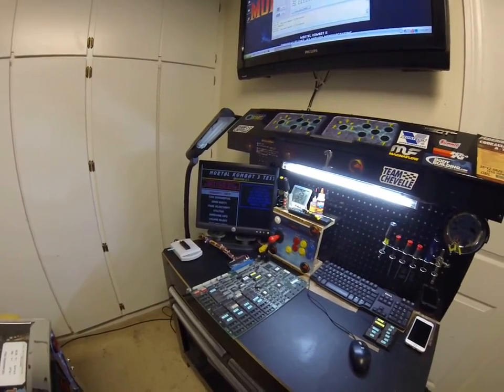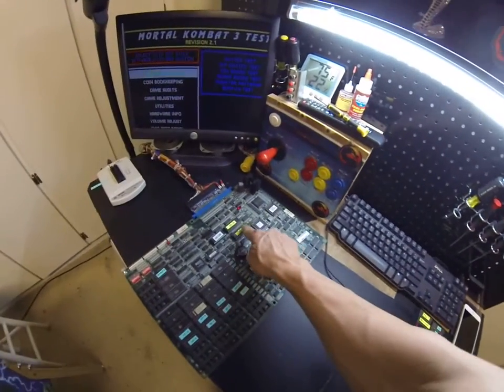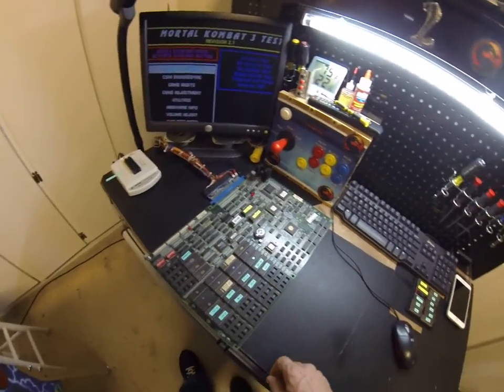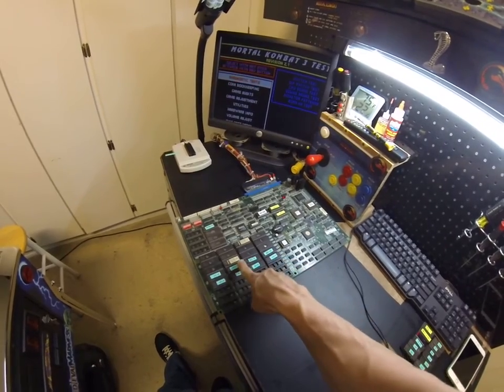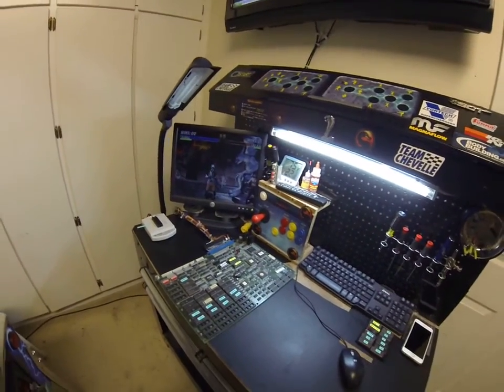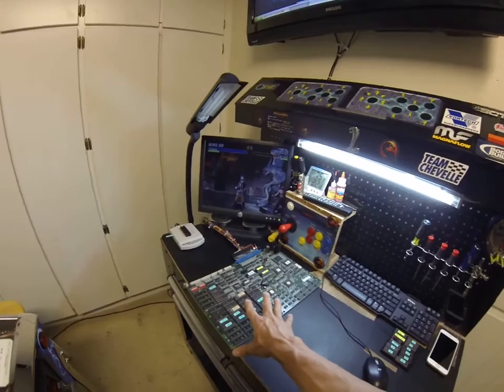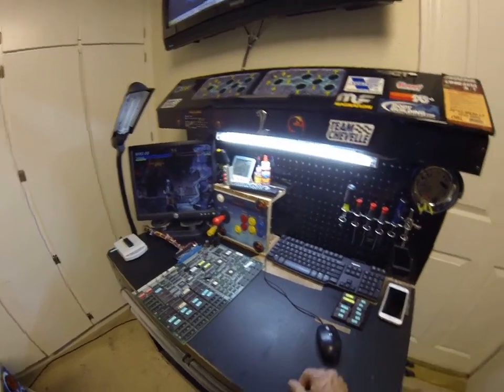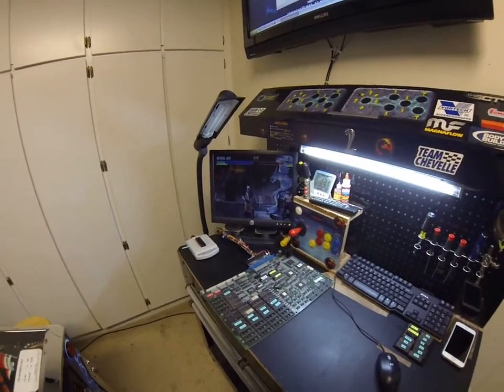Changing Ultimate Mortal Kombat 3 UMK3 Back to Mortal Kombat 3 MK3